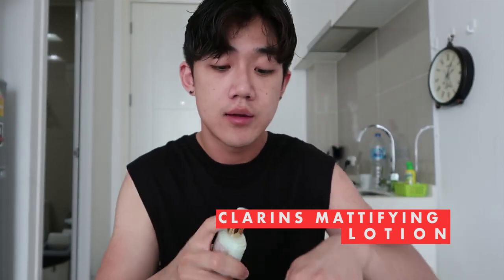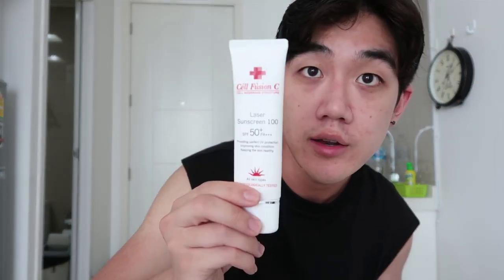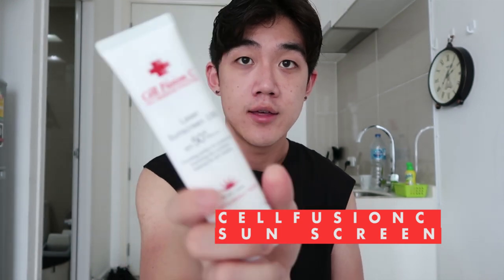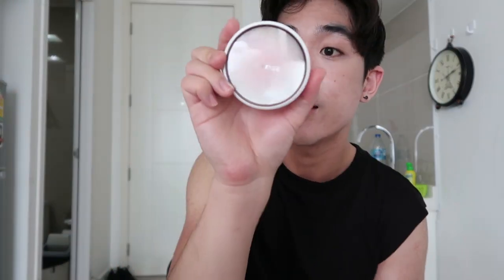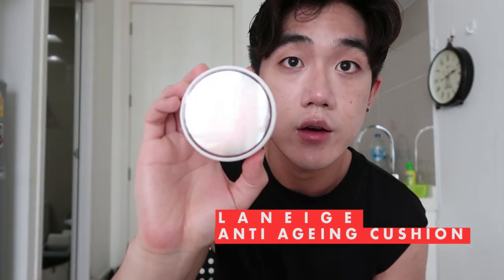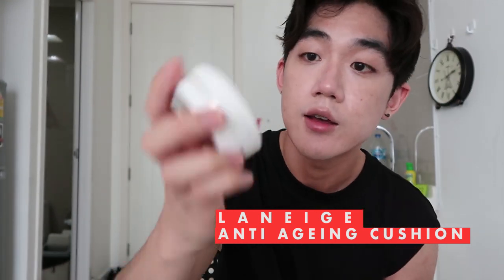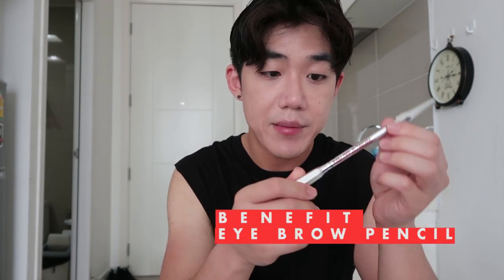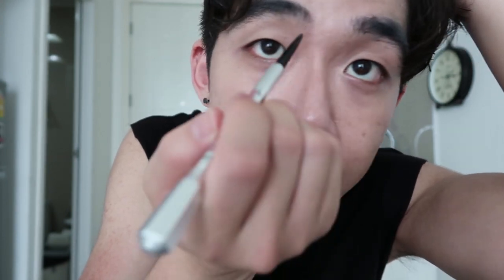NATURAL KOREAN MALE MAKEUP TUTORIAL | 남자화장 | Brute Choi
A natural korean male makeup tutorial for humid weather 남자 데일리 메이크업 in Bangkok Thailand! แต่งหน้าชายเกาหลี |
trang điểm hàn quốc